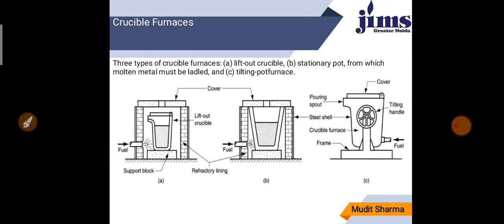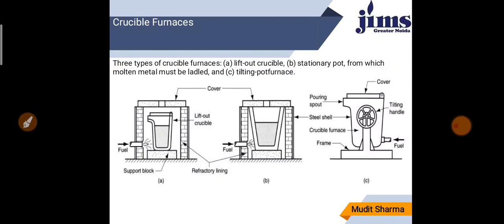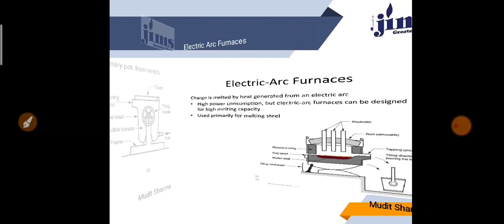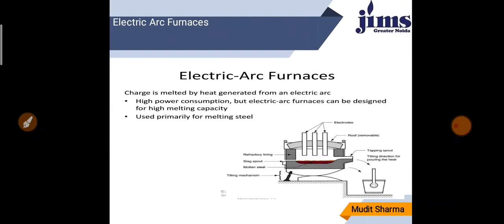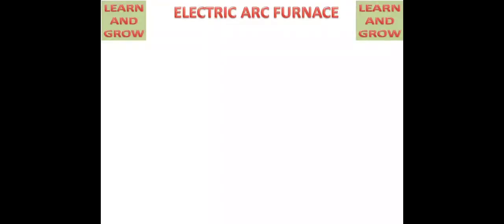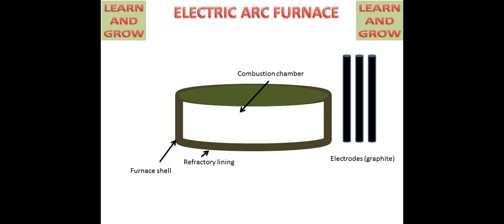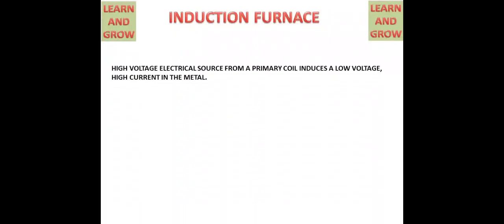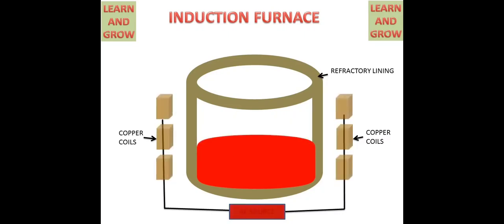PT lecture 11